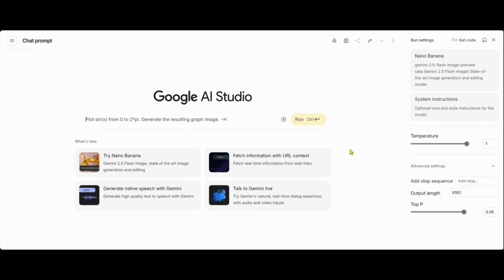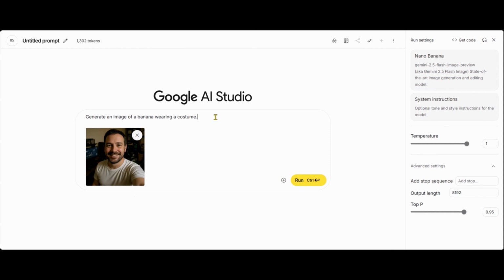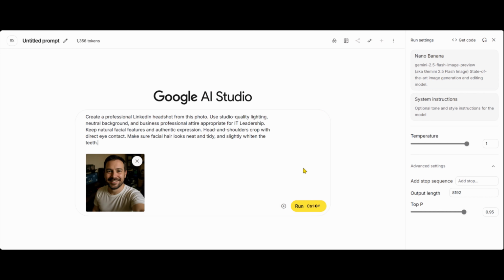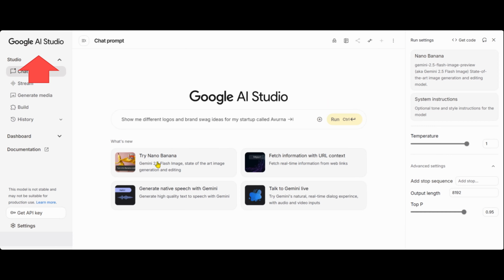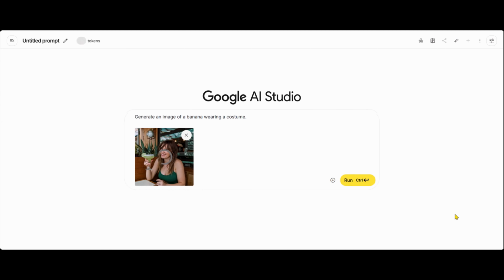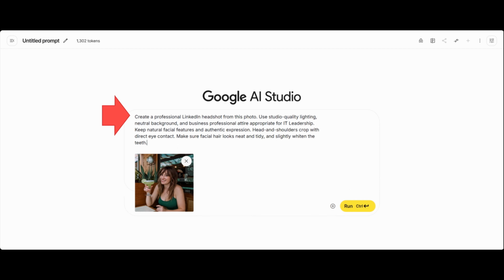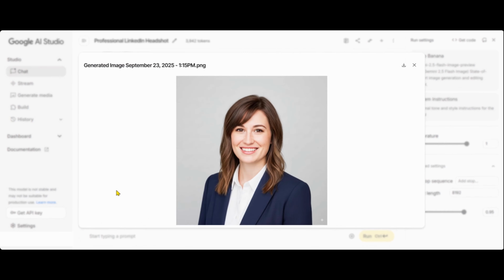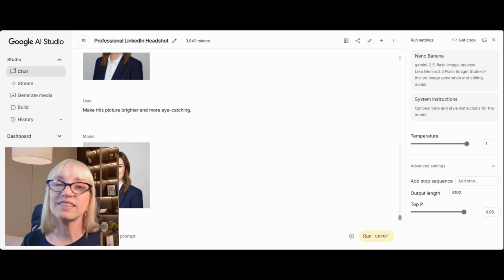Professional LinkedIn Headshots in Seconds - Free Google Gemini AI Tutorial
In this brief, easy tutorial, I show how to create a professional LinkedIn profile picture with AI for free in just a few seconds. Having a professional photo or headshot on LinkedIn is one of the most important LinkedIn profile optimization tips for getting more calls and more job offers and AI now makes it easier than ever.

You no longer need to worry about how to take a profile picture for LinkedIn. You can now take any photo you have, even a bad selfie, and convert a normal picture into professional LinkedIn Photos using Google Gemini 2.5 Flash Image (also known as Nano Banana). I’ll show how to create a professional LinkedIn profile picture, and how to edit the LinkedIn profile picture in AI to make it even more engaging. All for free, and in just a few seconds.

**I create easy, practical AI tutorials that are jargon free and easy to follow along with.

In this video:

0:00 Bad LinkedIn profile pictures hurt your chances, fix yours with AI in just a few minutes
0:24 How to create a professional LinkedIn profile picture with AI - male photo demo
0:34 From bad selfie to professional LinkedIn picture
0:50 Prompt in Nano Banana / Google Gemini
1:06 LinkedIn profile picture optimization tip
1:29 Comparing original photo to AI LinkedIn headshot
1:39 Edit the LinkedIn profile picture in AI to make it even more engaging
1:50 How to create a professional LinkedIn profile picture with AI - female photo demo
2:03 From vacation photo to professional LinkedIn photo
2:30 Modified prompt in Nano Banana / Google Gemini 2.5 Flash Image 2.5
2:53 Generating a new professional AI LinkedIn photo
3:09 Edit the LinkedIn profile picture in AI to make it brighter and more eye-catching
3:16 Generating a studio quality LinkedIn profile picture
3:26 Comparing the two AI generated profile pictures
3:36 Start with any photo you have or take one from within Google Gemini/Nano Banana